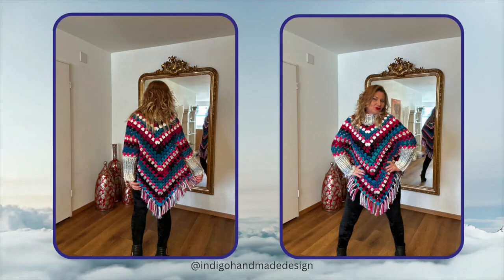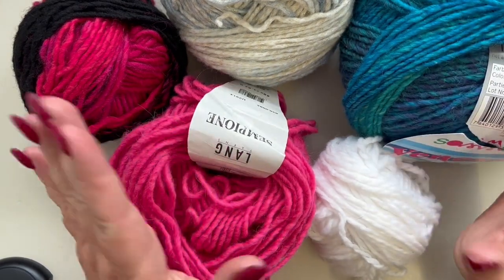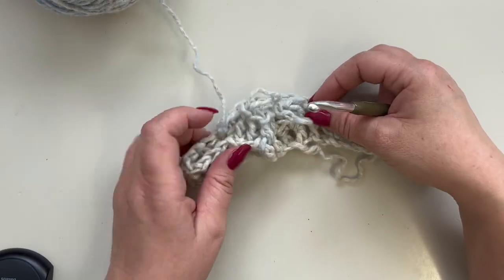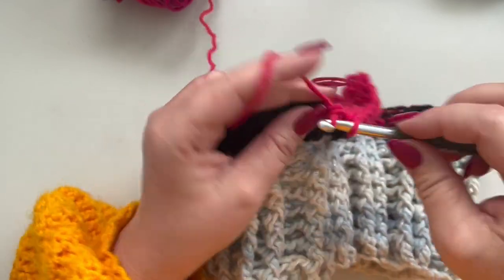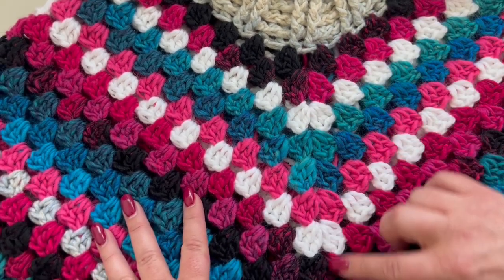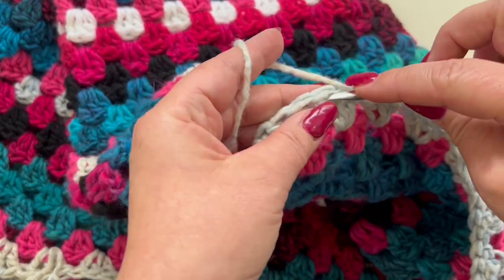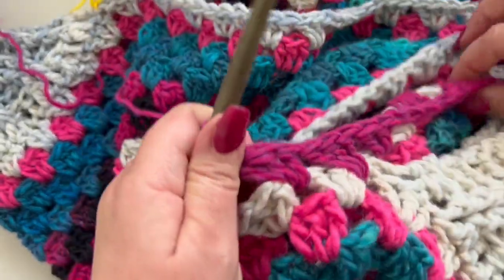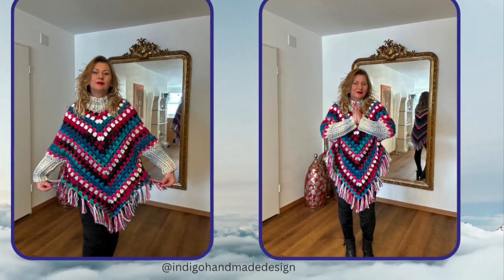CROCHET PONCHO WITH CUFFS FAST AND EASY | CROCHET TUTORIAL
Hi, I’m Julie from

Facebook Group Indigo Handmade Design

Cheers